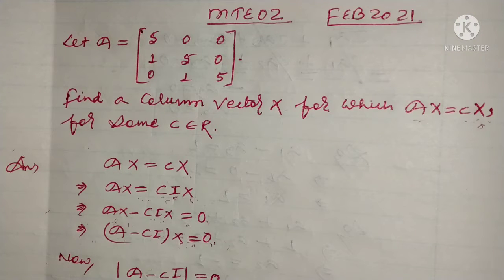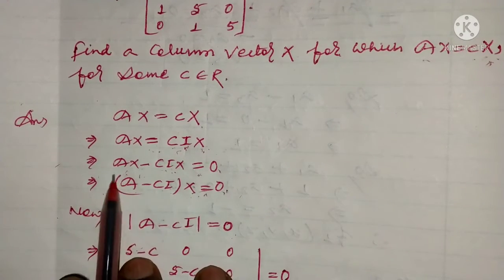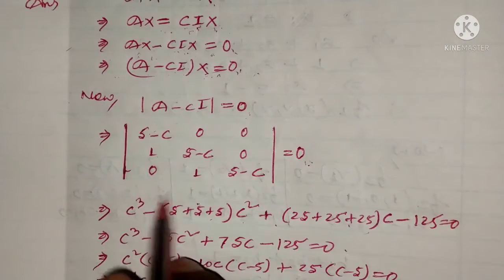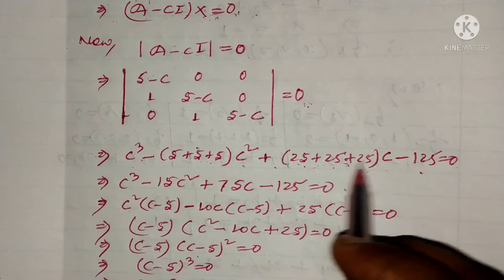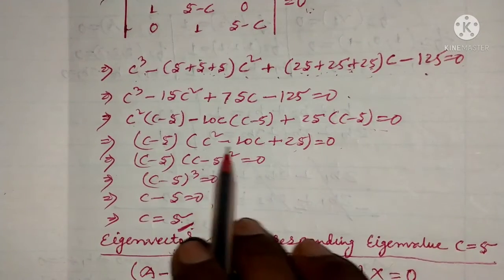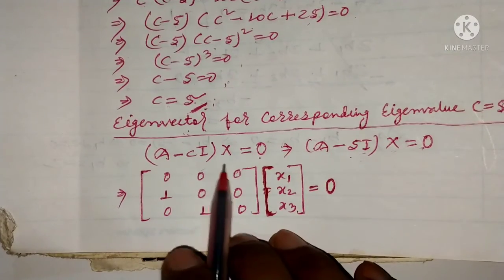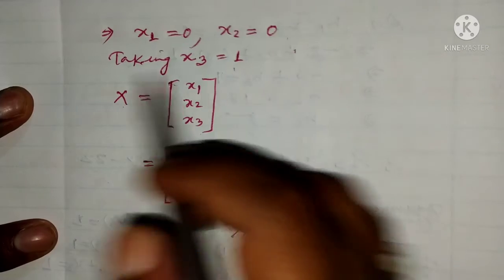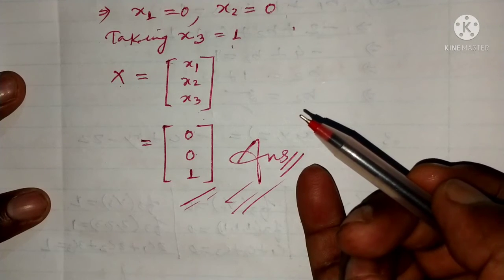Bsc Mathematics | IGNOU | MTE02 | Previous years Solved questions | Feb 2021 solved Question paper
यदि आप वर्ग 10वीं,12वीं या बीएससी मैथमेटिक्स की पढ़ाई कर रहे हैं इस चैनल में आप संबंधित कक्षा के NCERT MATHEMATICS BOOK के सभी EXERCISE के SOLUTIONS प्राप्त कर सकते हैं। यदि कोई PROBLEM हो तो उसे कमेंट में पूछ सकते हैं।

If you are studying class 10th, 12th or BSc Mathematics, in this channel you can get all EXERCISE SOLUTIONS of NCERT MATHEMATICS BOOK of respective class.  If there is a PROBLEM you can ask for it in the comments.